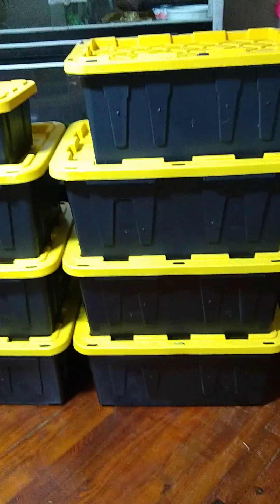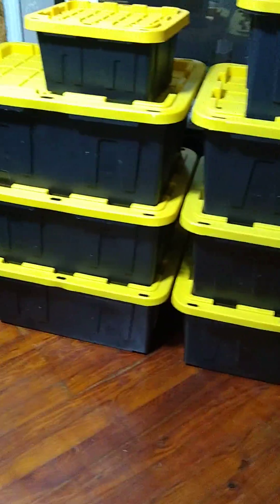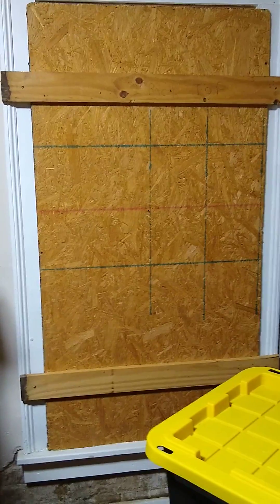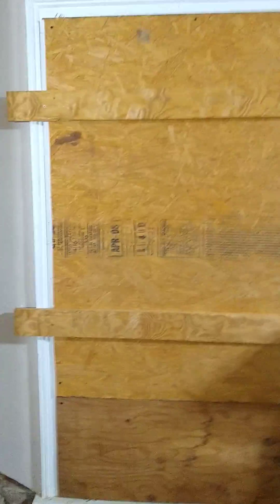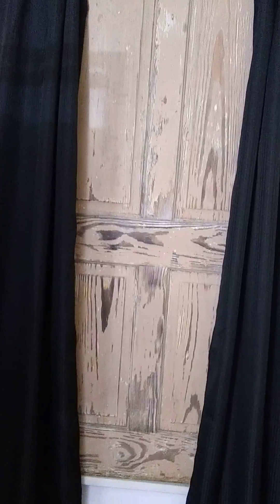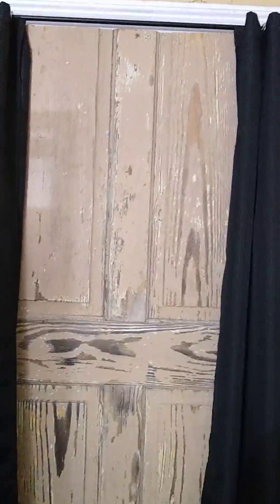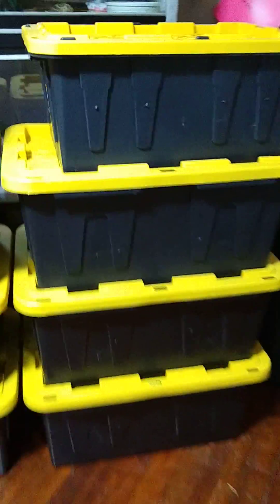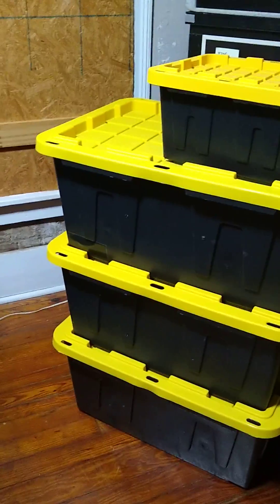Hurricane Ian: How We Prepare for Catastrophe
In this informative video, we delve into Hurricane Ian and explore the crucial preparations necessary for facing such a catastrophic event. As we navigate through the impact of hurricanes on wildlife, we take a closer look at the fascinating world of reptiles, including the fer de lance snake, bushmaster snake, and the king cobra. Our serpentarium tour offers a unique insight into reptile conservation and the importance of creating safe habitats for these incredible creatures. Join us as we discuss the safety measures in place for handling snakes and the strategies for protecting these reptiles during emergencies. Learn about the vital role of wildlife education in understanding snake behavior and the significance of responsible snake handling. Our expert guide will walk you through our serpentarium exhibit, showcasing the unique characteristics of species like lachesis, the huge bushmaster. Don’t miss out on this essential guide to hurricane preparedness and wildlife conservation.

Join us in this eye-opening episode as we explore Hurricane Ian and how How Venom Central's Serpent Center is prepares for catastrophic events, the wrath of Hurricane Ian. Whether you're a snake lover or simply interested in reptile awareness, this video provides a comprehensive look at how a serpentarium prepares for catastrophes while prioritizing the well-being of exotic reptiles and their habitats. Tune in for an unforgettable experience...Whether you're interested in reptile habitats or want tips on snake safety, this video has something for everyone.